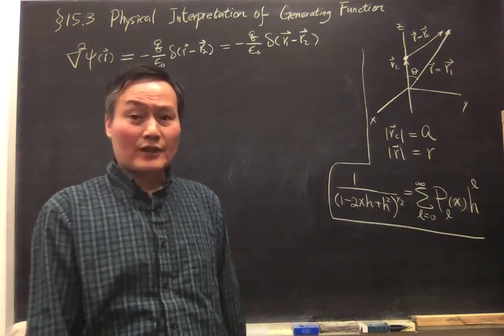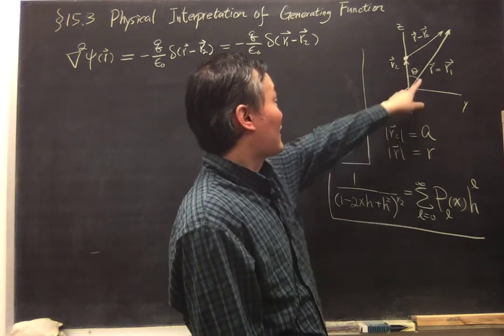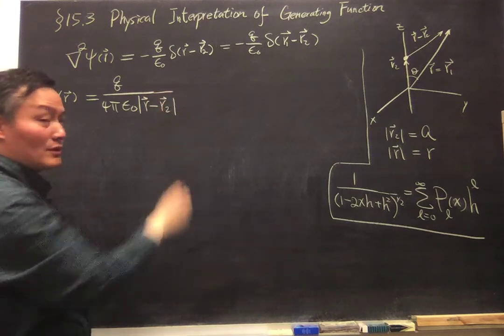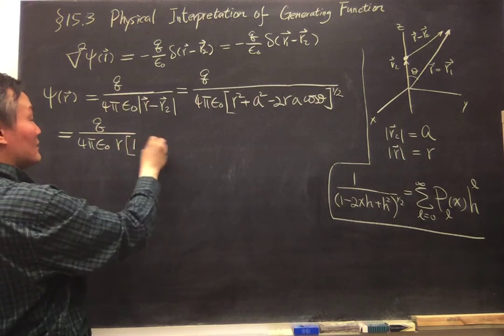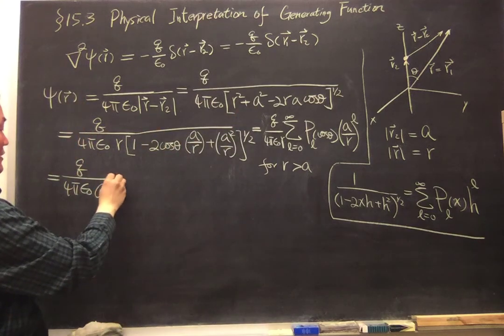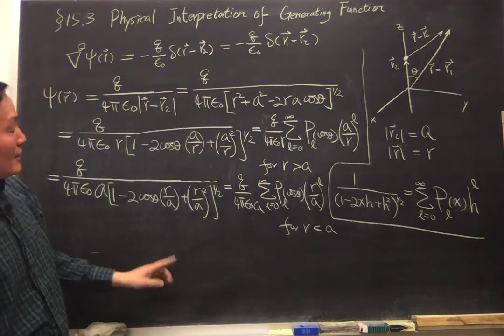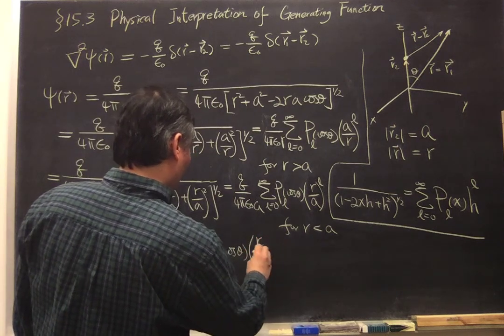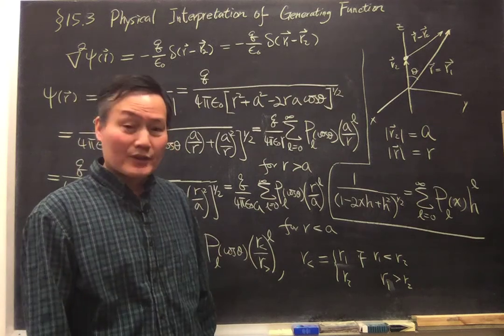Arfken 7th Edition Section 15.3 Physical Interpretation of Generating Function